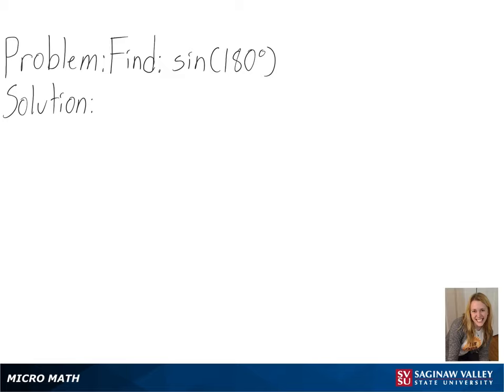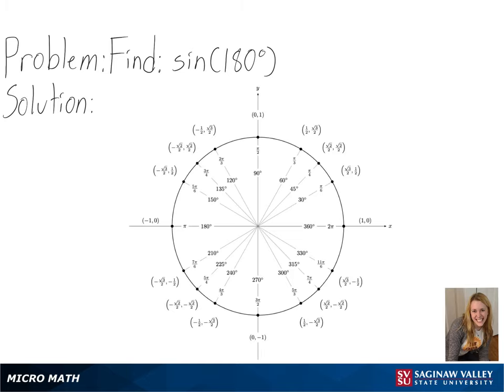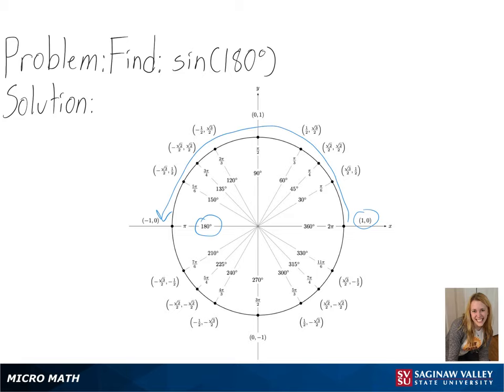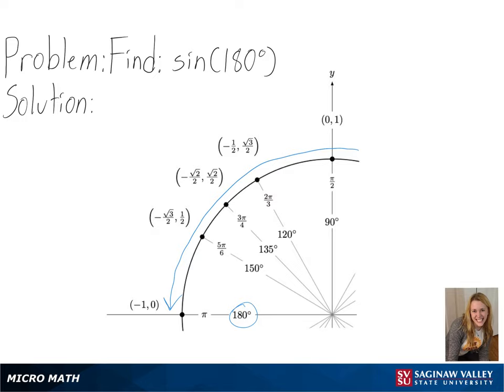Trigonometry: Find sin (180°)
Anna from SVSU Micro Math helps you evaluate sine of an angle by using the unit circle.  The angle is given in degree measure.

Problem: Find sin (180°)